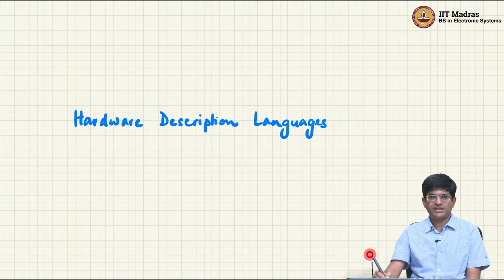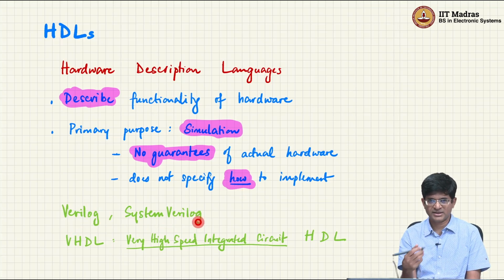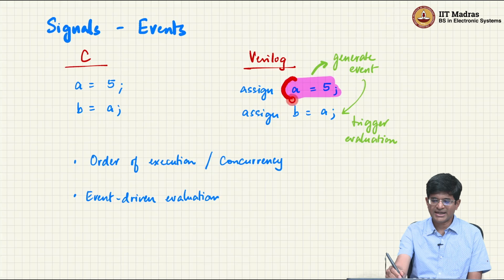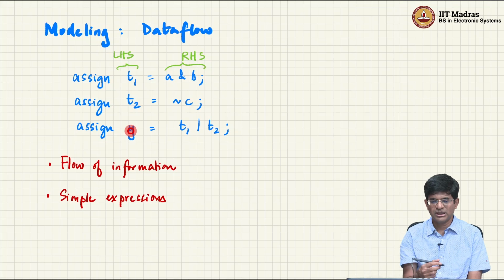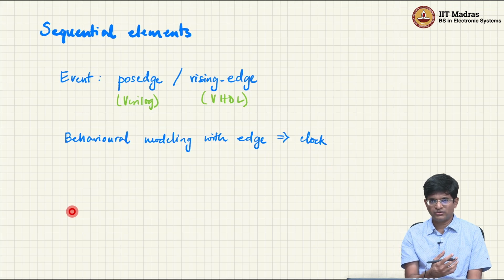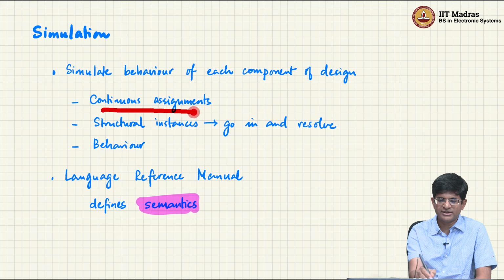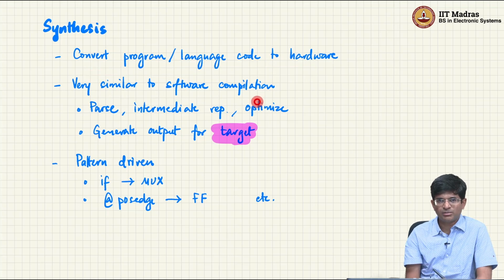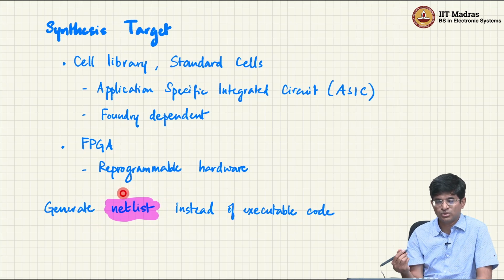L4: Hardware description language | introduction to verilog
Video Overview
 This lecture provides a foundational introduction to Hardware Description Languages or HDLs with a focus on Verilog and VHDL. These languages enable designers to describe hardware behavior and structure in a human readable format that can be synthesized into actual digital circuits. We explain how HDLs bridge the gap between conceptual hardware design and real world implementation.You will learn about key concepts including HDL syntax semantics concurrency and timing. We explore different modeling styles such as structural modeling data flow modeling and behavioral modeling and how each is used in different stages of digital system design.The lecture also covers important topics like simulation writing effective test benches and creating self checking mechanisms for verifying circuit functionality. We discuss the synthesis process that translates HDL code into gate level hardware ready for fabrication on FPGAs or ASICs.Whether you are building custom logic designs implementing digital processors or preparing designs for fabrication this session will give you a clear and practical understanding of HDLs and their role in modern hardware engineering.